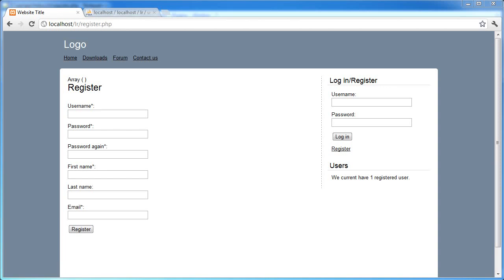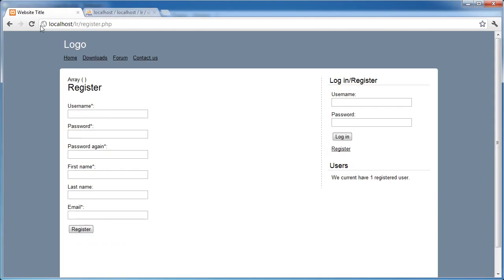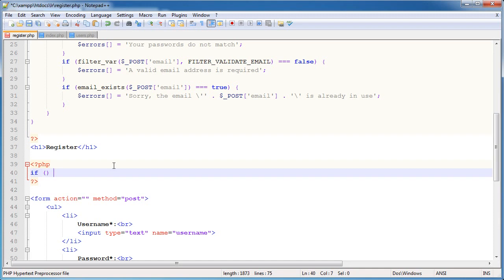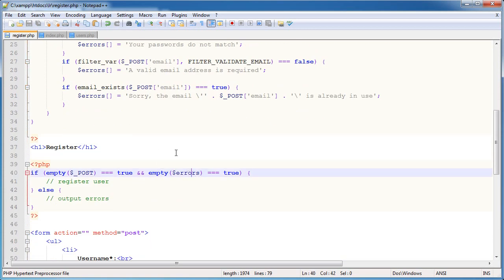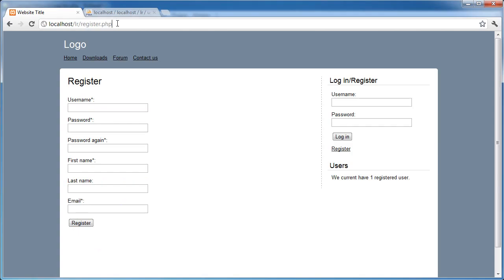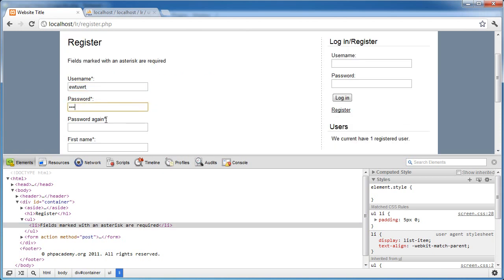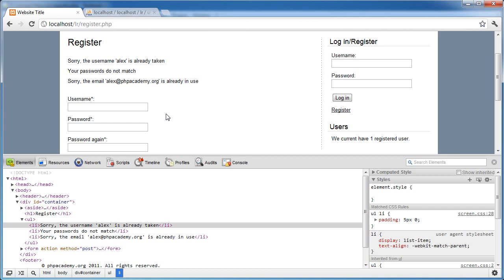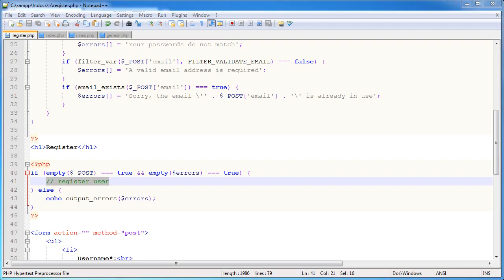Registration Form and Validation #5 Part 10 Register & Login PHP Tutorials